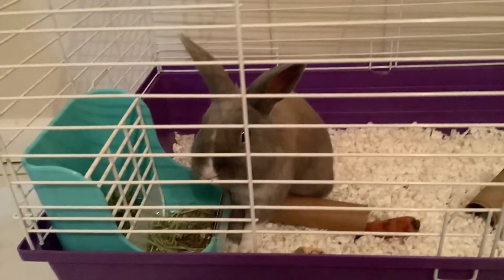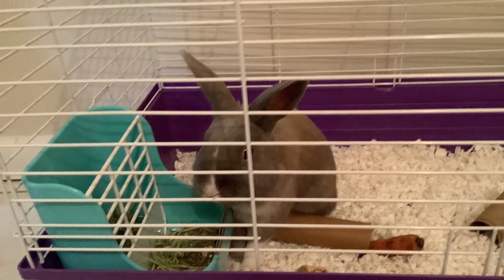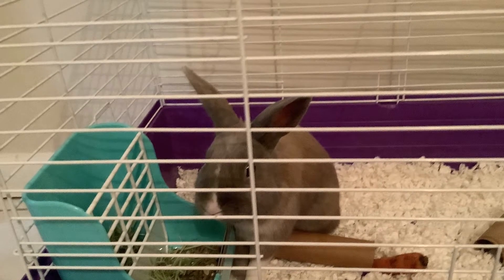Bunny basics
You are in the right place to learn about bunnies in a fun and fast way